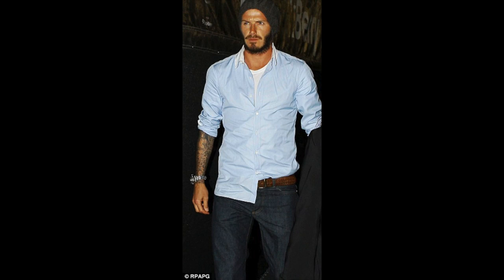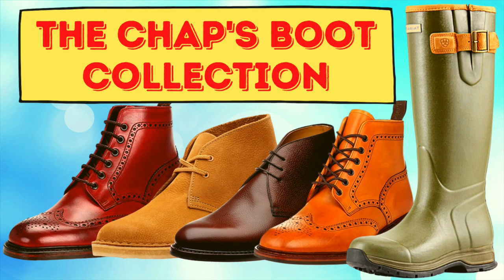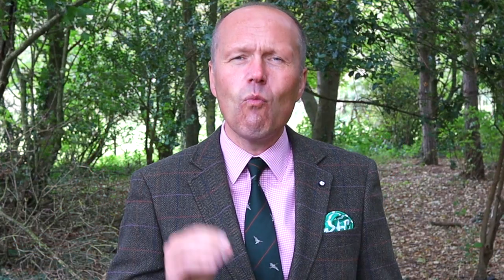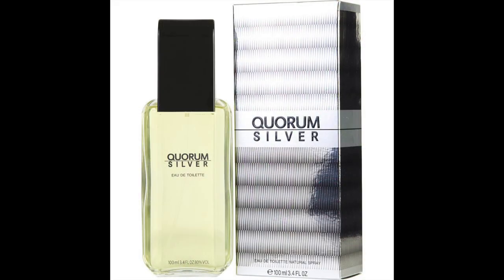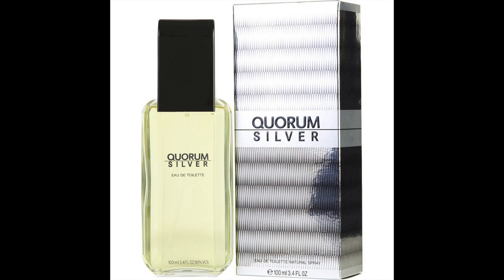AUTUMN STYLE MISTAKES AND HOW TO AVOID THEM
When the season changes and the weather necessitates a change in one's wardrobe, there are some pitfalls a chap can make, which will. make him appear as an untasteful dresser, who knows little of the finer points of dressing for the season.

In this video I offer my tips on dressing appropriately for the season and looking one's best in the autumn.

I am open to receive trial items for review on this channel for future inclusion in a shaving video - please make contact via the 'Contact' page above.